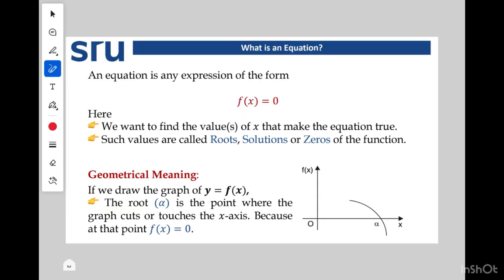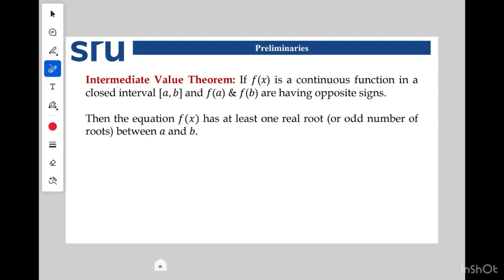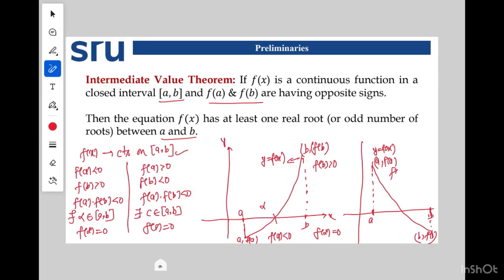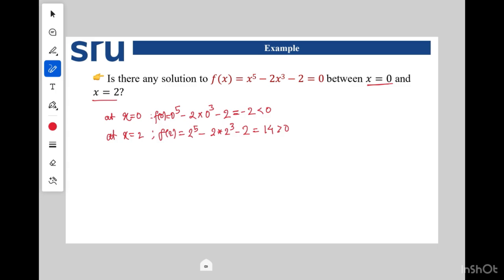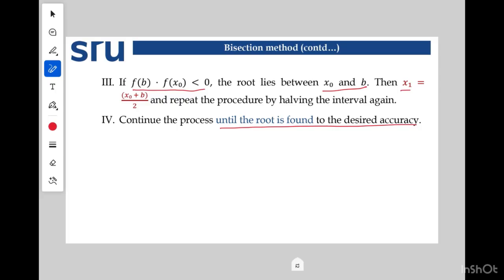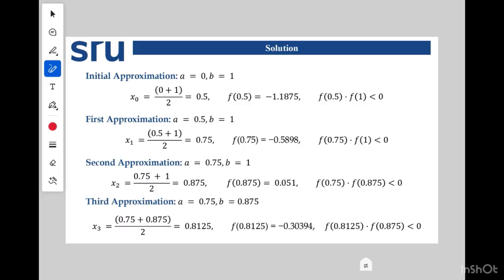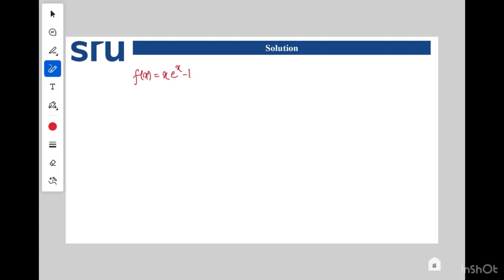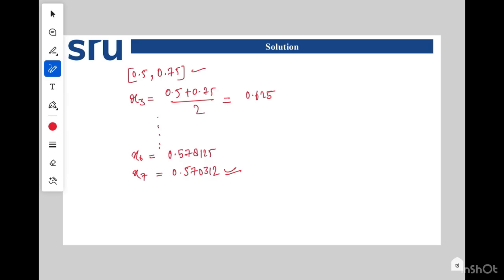Lecture 1 || Algebraic and Transcendental Equations & Bisection Method || Numerical Methods